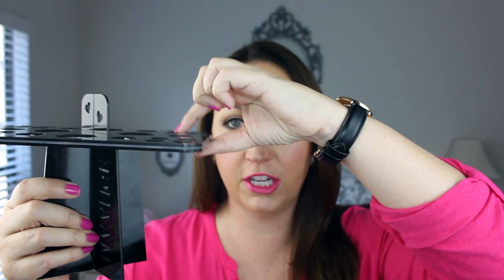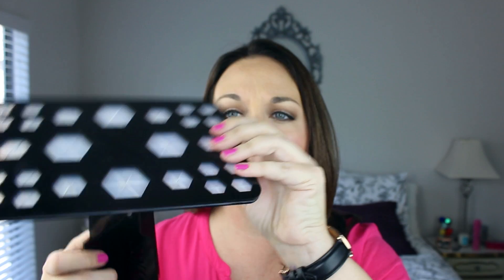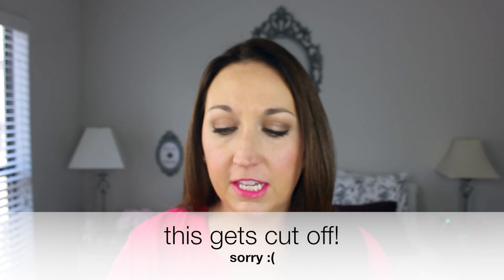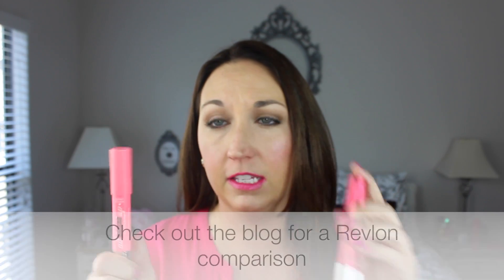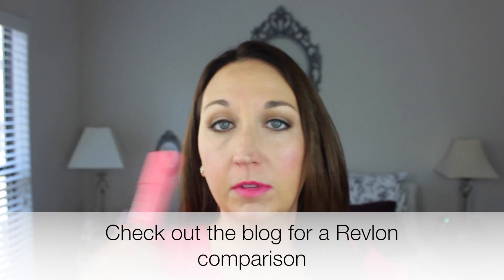Buy + Try: March Makeup Reviews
Come see what I've purchased over the past few months! I can't wait to hear what you think!